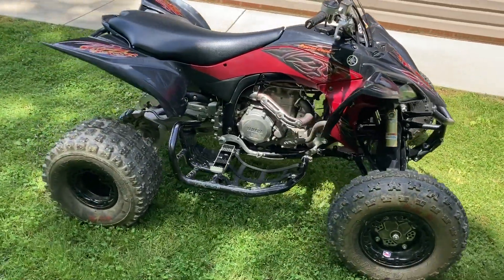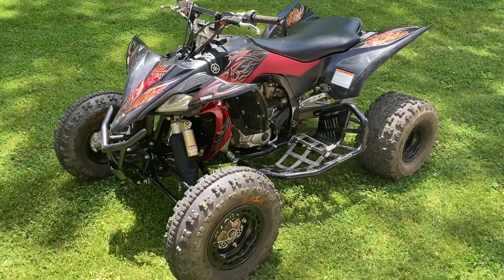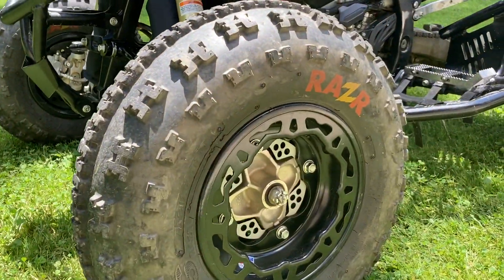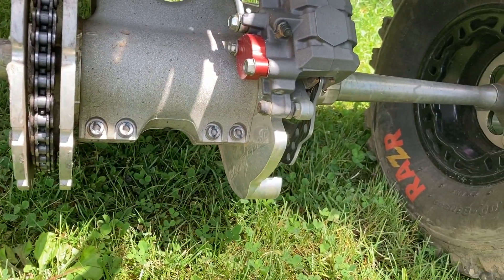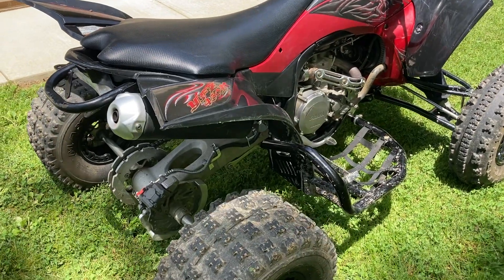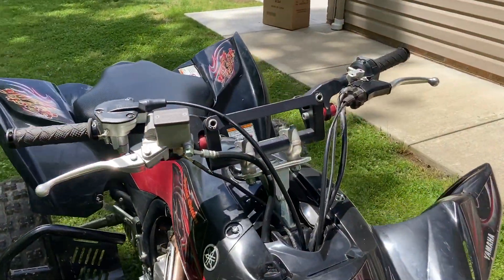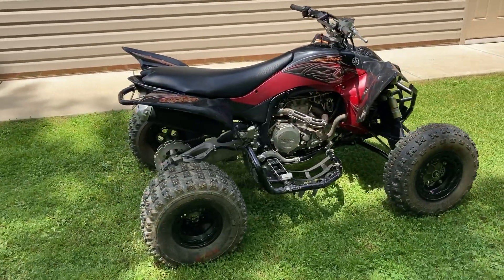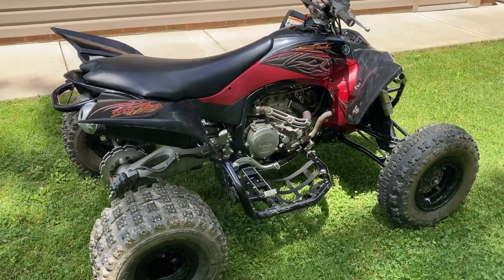MY NEW FOUR WHEELER!! (Yamaha Yfz 450r)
In today's video I show you my new 2014 Yfz 450r. There will be many more videos with this soon.